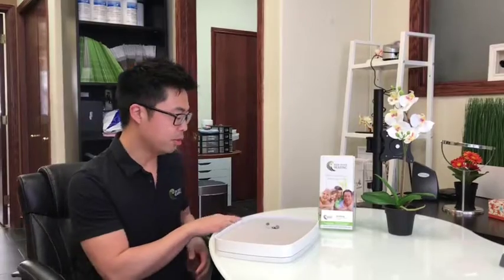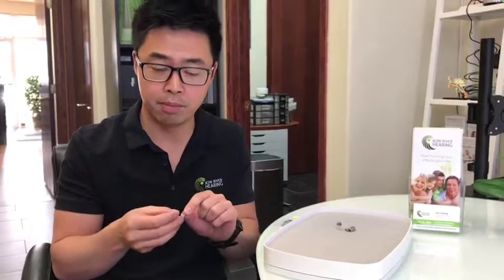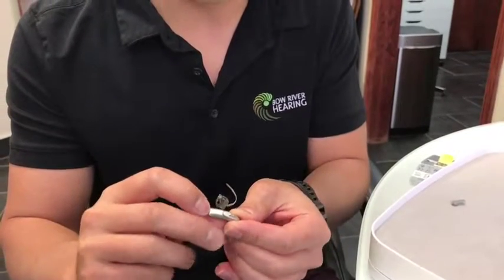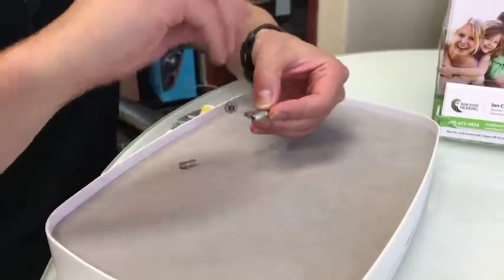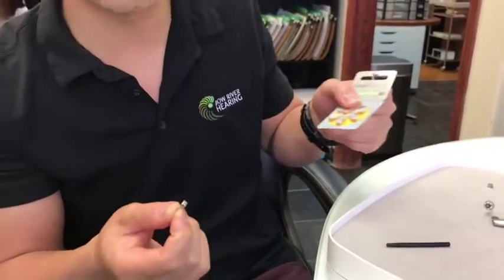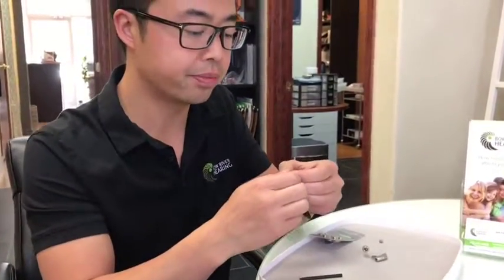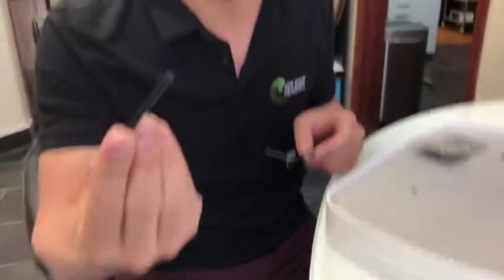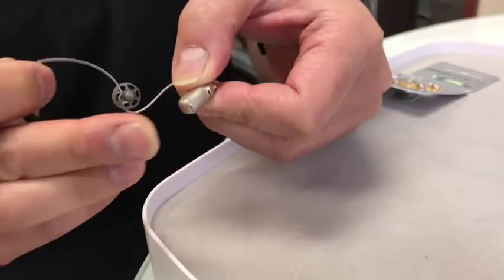How to change a hearing aid battery - Bow River Hearing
Quick 5 mins video how to change your Hearing Aid Batteries, plus a few things to keep in mind when using Zinc air batteries.